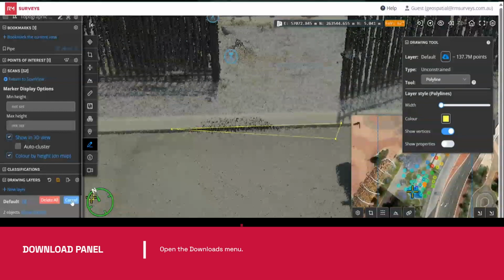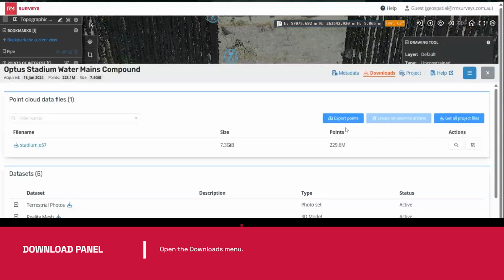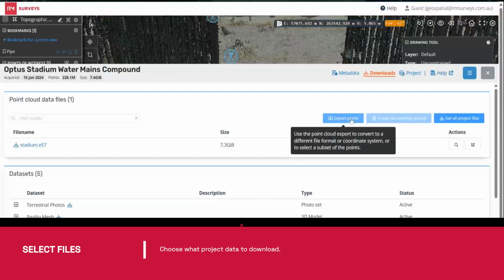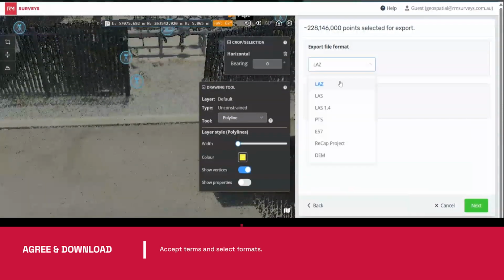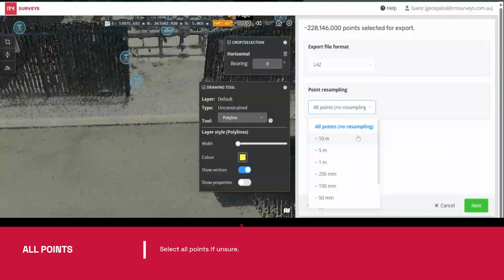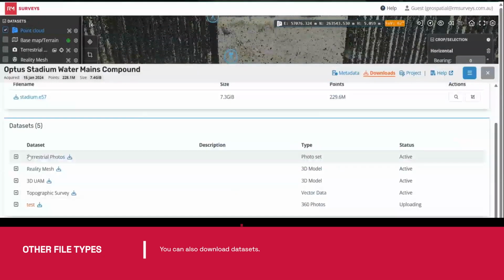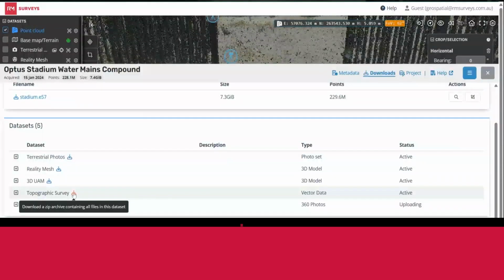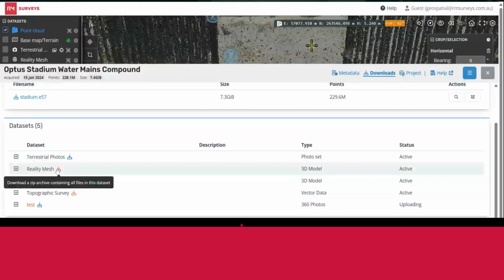Pointerra Viewer Tutorial Part 3: Exporting and Downloads | RM Surveys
Learn how to access, export, and download key datasets in Pointerra. In this final video of our tutorial series, we walk you through:

- Downloading point cloud data

- Accessing project datasets like topographic surveys and DWGs

- Understanding export formats and sampling options

- Navigating terms and permissions

After requesting a file, you'll receive a download link via email—downloads don’t begin immediately within the platform.

Whether you're preparing data for stakeholders or working with third-party software, this walkthrough will help you get exactly what you need from the platform.